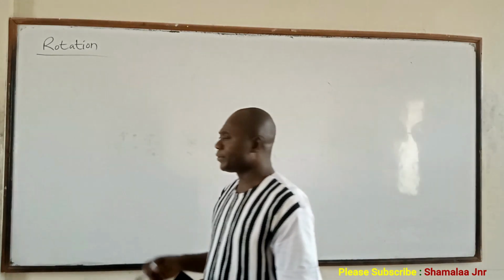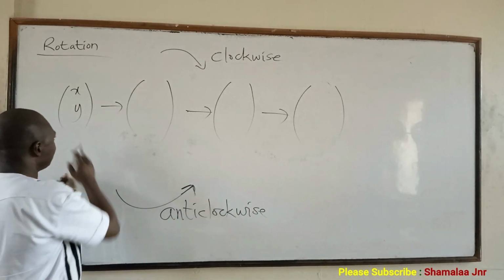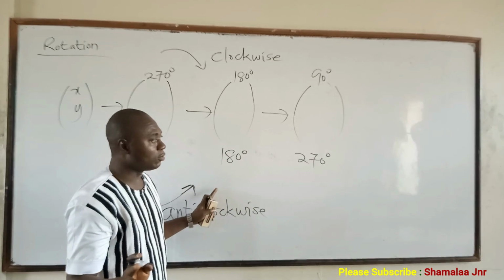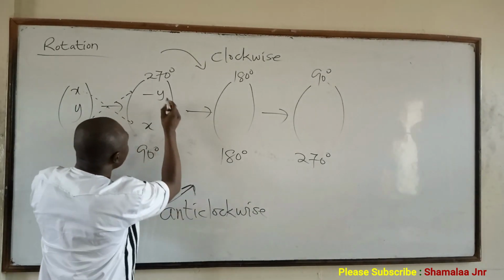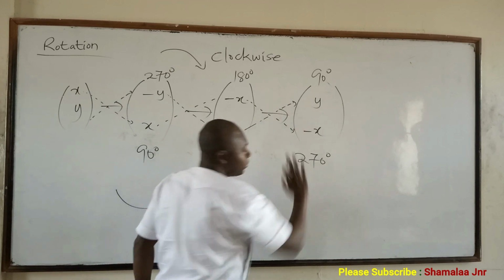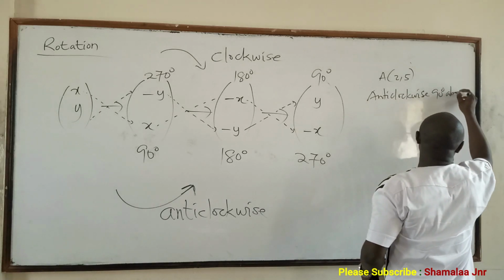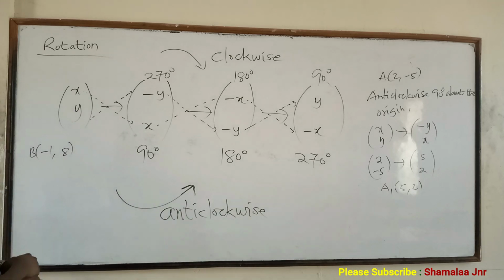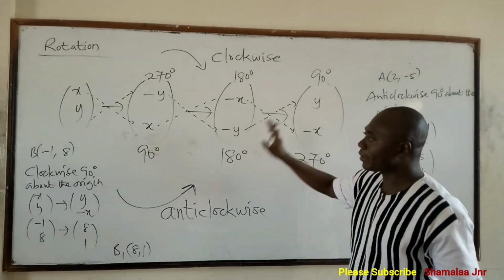Rotation Amazingly Made Easy For All - Dr. Douglas K. Boah (Shamalaa Jnr/Archimedes)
MATHEMATICS TUTORIAL FOR STUDENTS AT THE SECONDARY LEVELS.